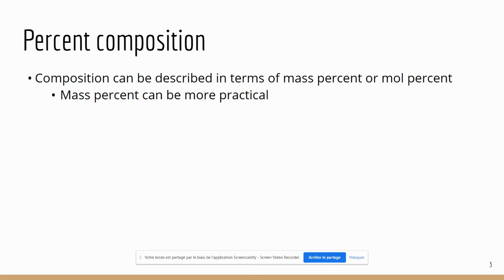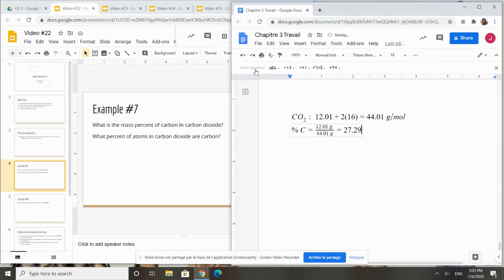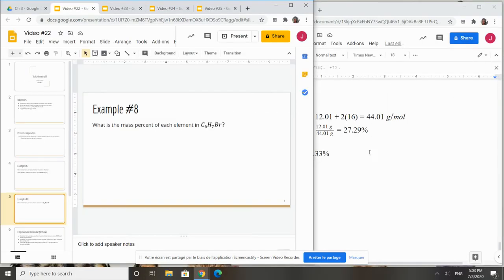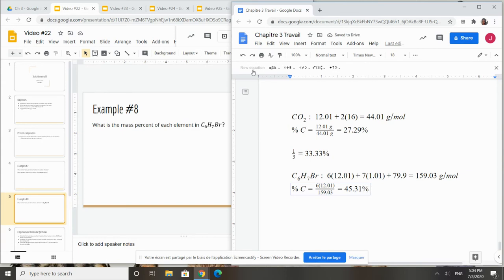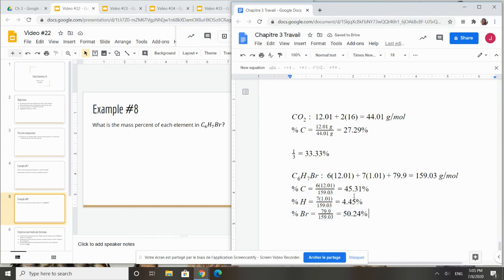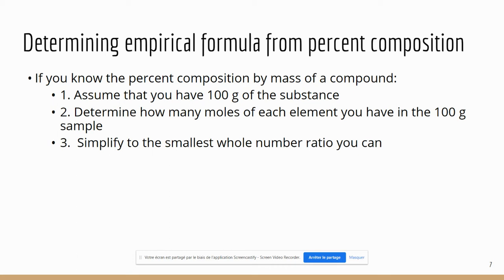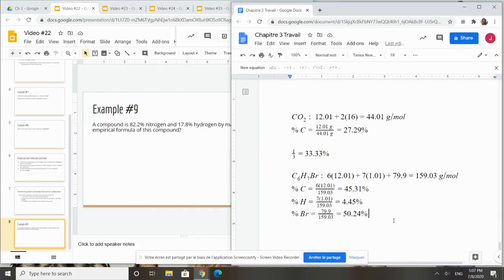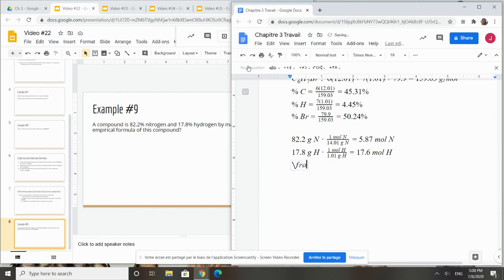Chem 10HH Video #22